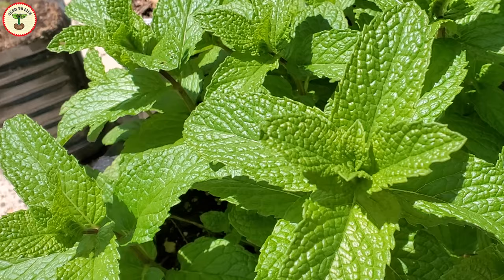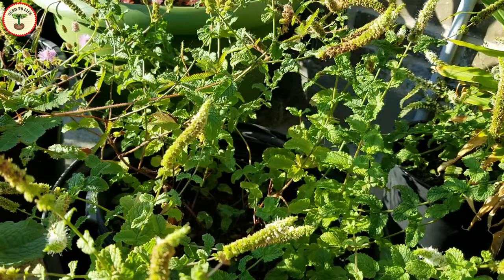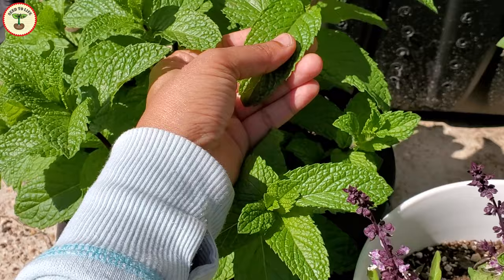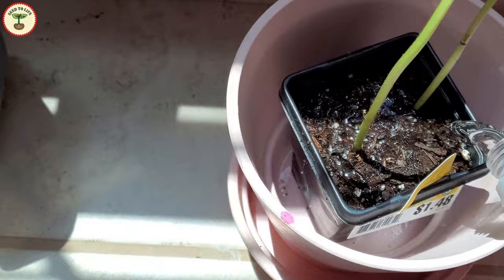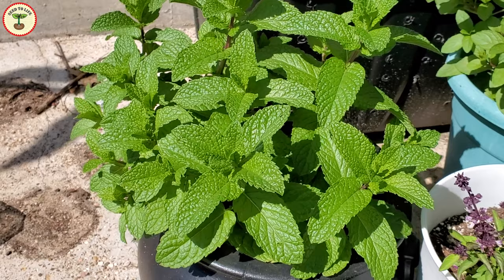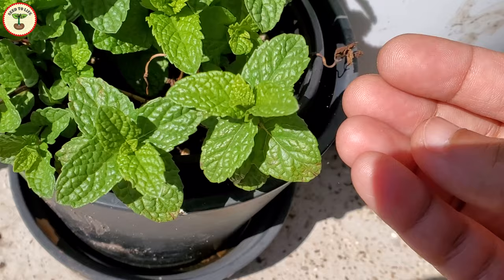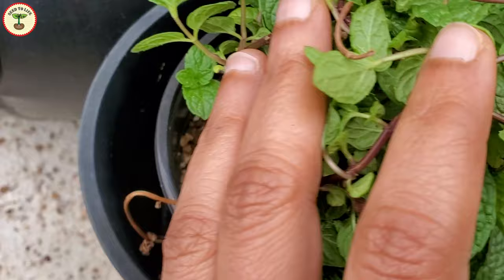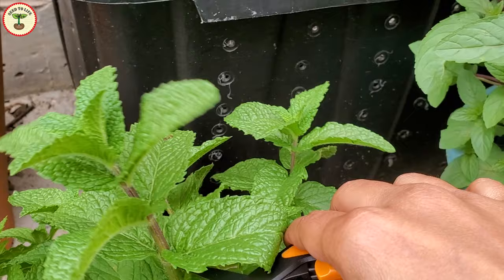Tips to Grow Healthy Mint | Growing Mint From Cuttings | Mint Growing Requirements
Growing mint plants easy but keeping them healthy and growing a nice bushy plant can be a challenge sometimes. Let's find out everything to grow mint plants with huge leaves bursting with flavor.
In this video, I'm sharing with you the information about
1. How to grow mint from cuttings
2. Mint growing conditions
3. Mint Plant profile
4. Benefits and uses of mint
5. Mint flowers and seeds
6. Can mint be grown from seeds?
7. Soil for mint
8. Temperature for mint
9. mint frost tolerance